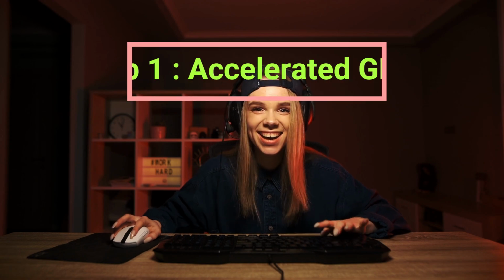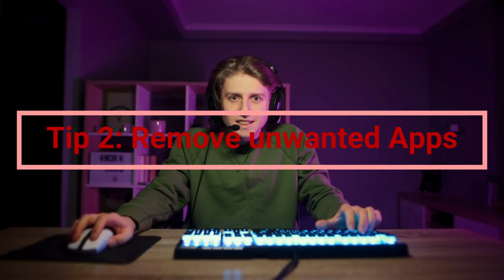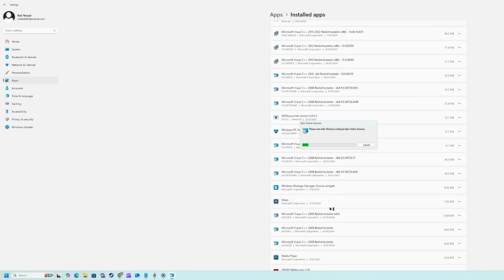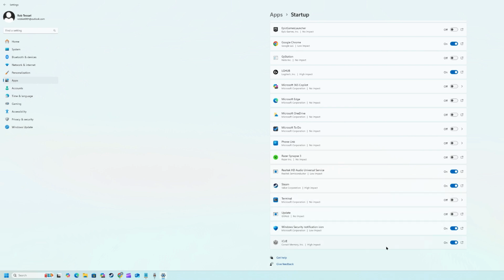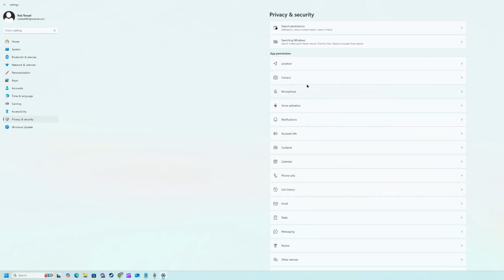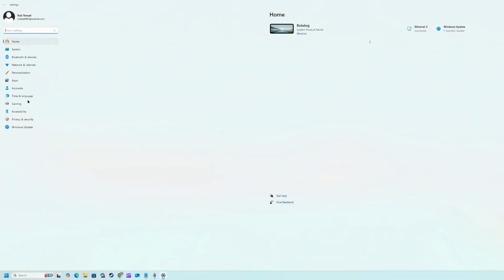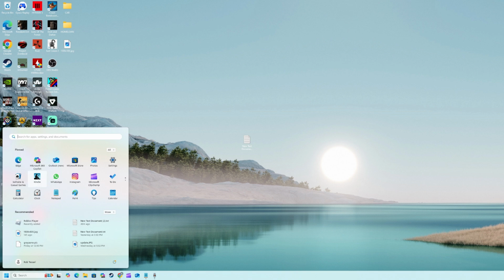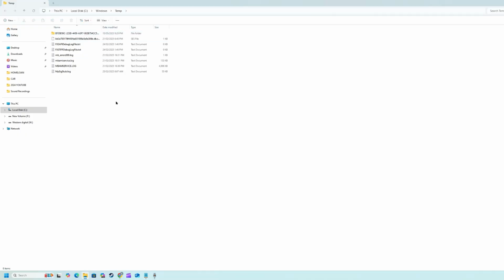Discover How To Optimize Windows 11 For Better Performance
How to Make Your PC Run Fast AGAIN | Boost Performance & FPS!

Is your PC running slow? In this video, I’ll show you the best ways to speed up your computer, improve performance, and boost FPS in games! Whether you’re dealing with lag, long boot times, or stuttering, these tips will optimize Windows, free up RAM, and make your PC run like new.

0:00 Intro
0:58 Accelerated GPU
1:40 Remove unwanted Apps
3:38 Privacy and Security
4:38 Game Mode Location
5:21 Removal of Temporary Files

🔥 What You’ll Learn:
✅ Best settings to speed up Windows
✅ How to clean up junk files & free space
✅ Optimize startup programs for faster boot times
✅ Boost gaming performance & FPS

This guide works for Windows 10 & 11 and covers both gaming and general performance tweaks. No expensive upgrades needed—just simple fixes to make your PC smoother and more efficient!